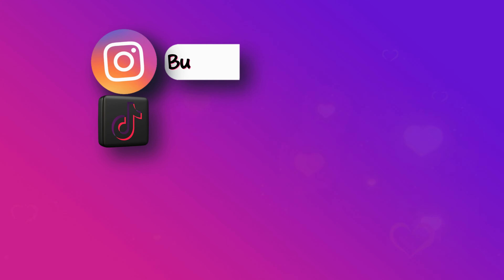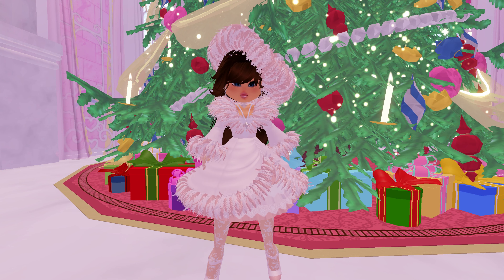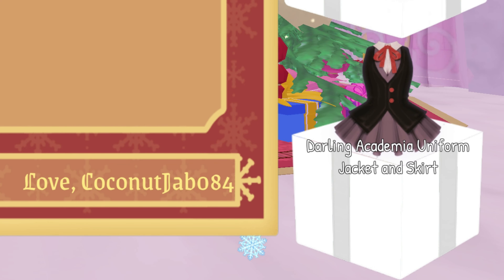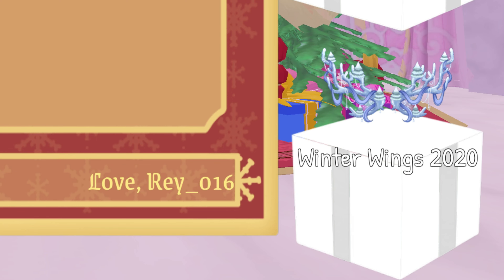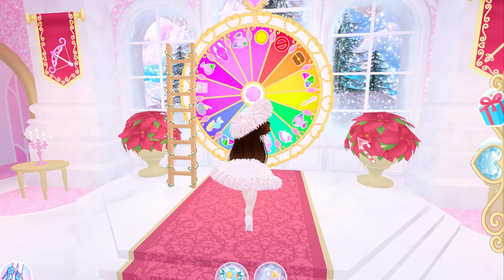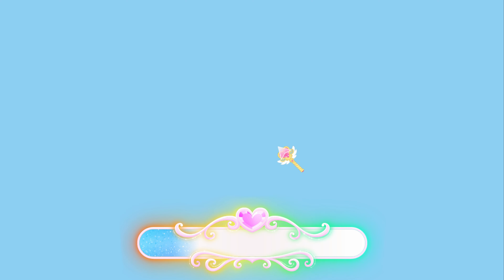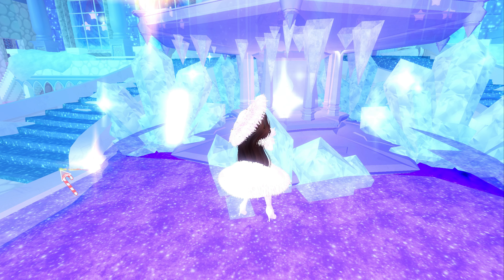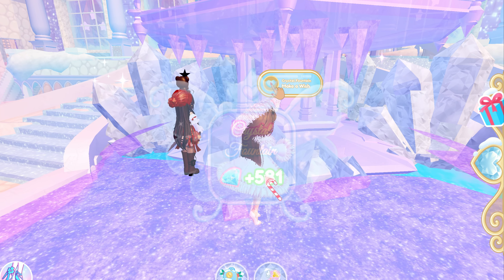Gifting Day 19 in Royale High - Advent - Glitterfrost Event - Christmas - Outfit Ideas